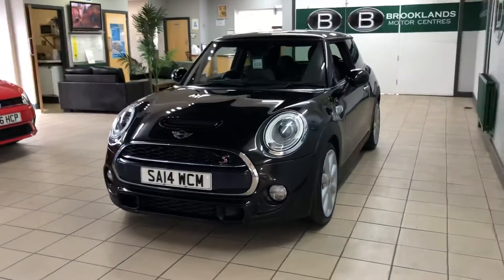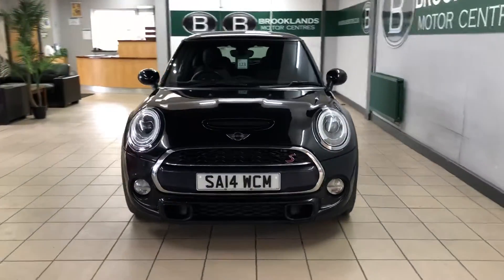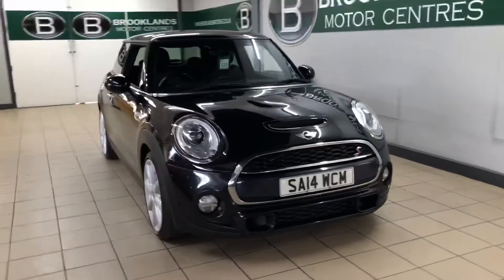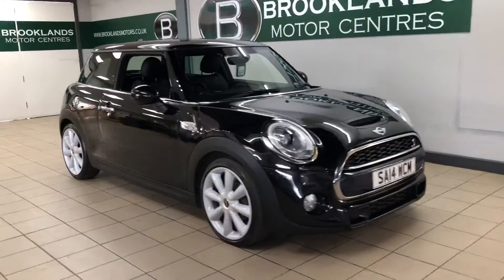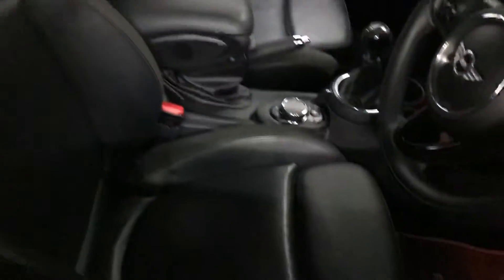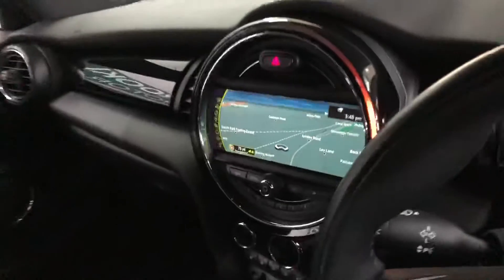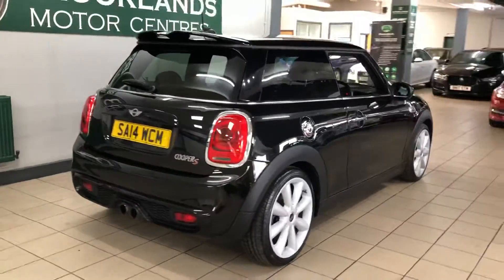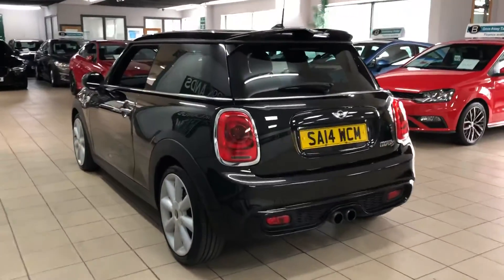2014 Mini Cooper S Brooklands Leeds